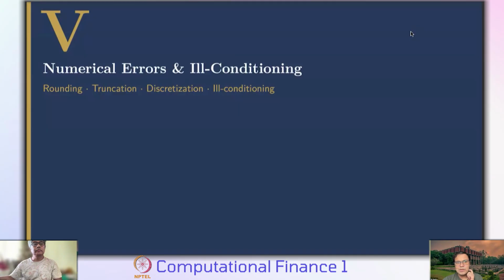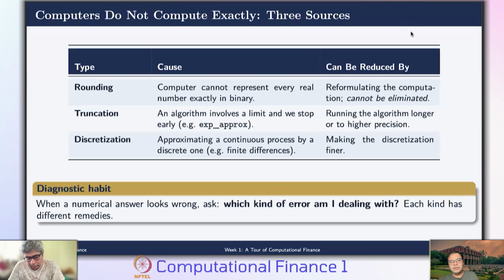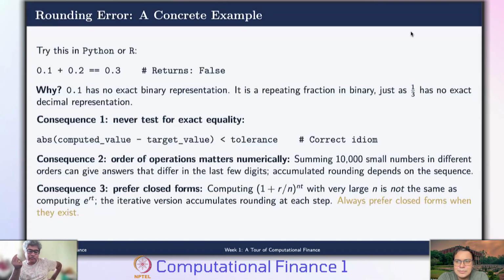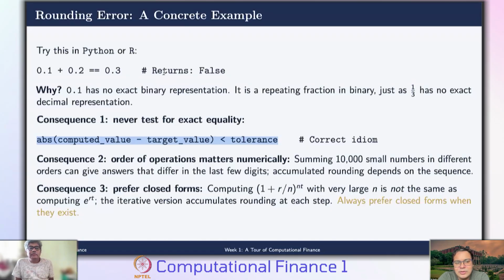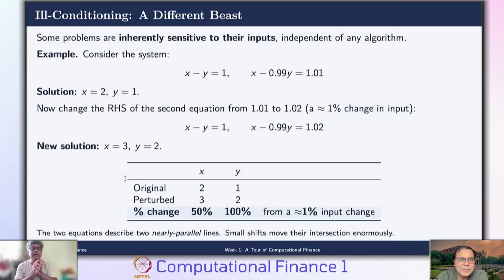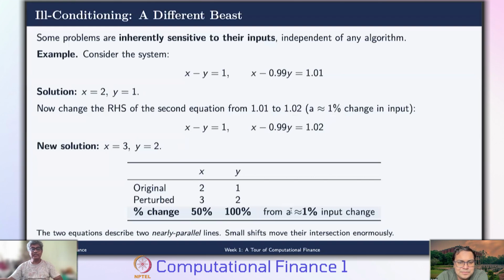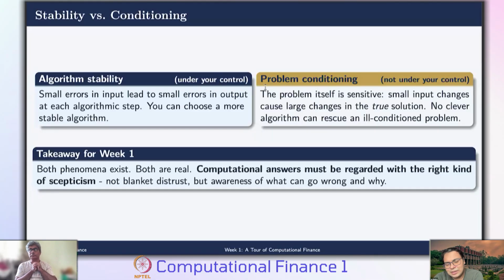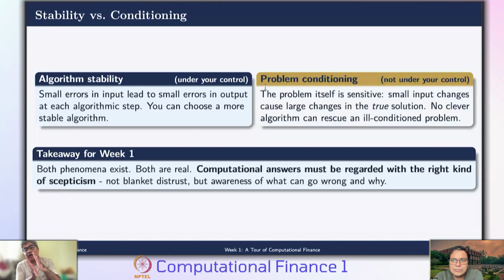Numerical Errors and Ill-Conditioning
Rounding; Truncation; Discretization; Ill-Conditioning